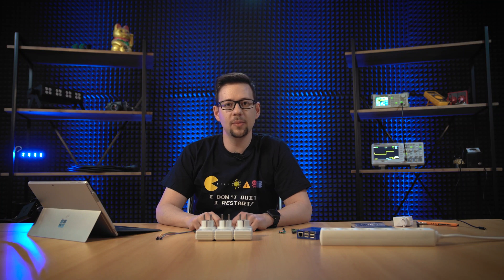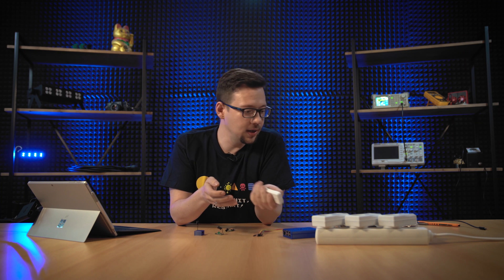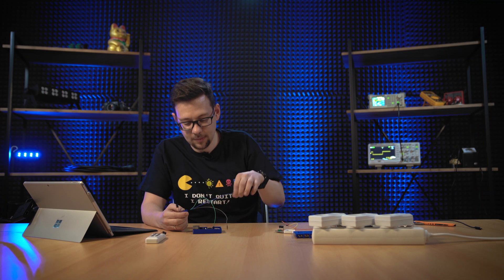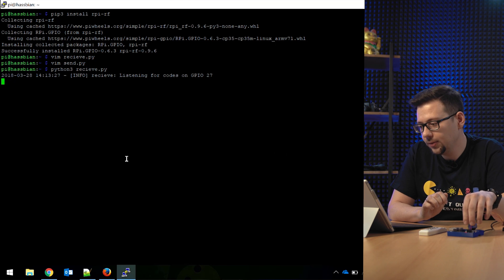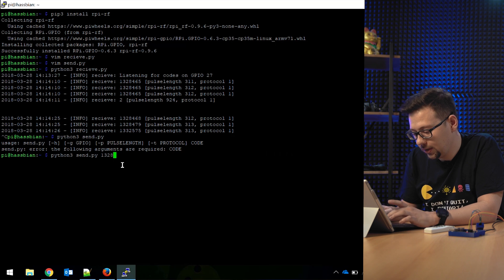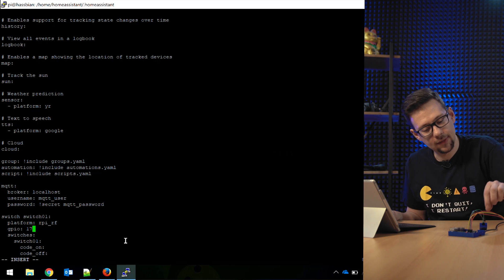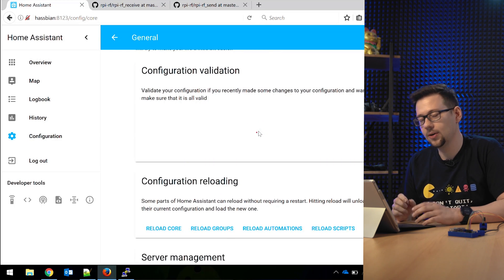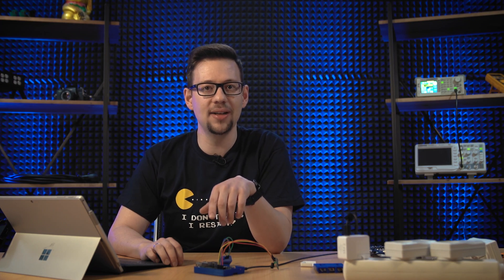Set Up Wireless Sockets for Use with Home Assistant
How to set up wireless sockets for use with Home Assistant, presented by Bernd.